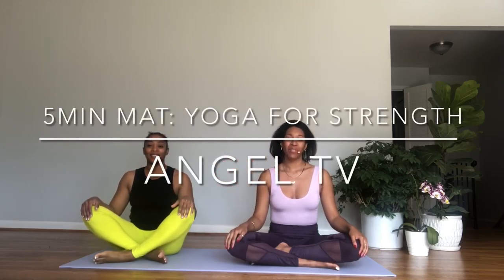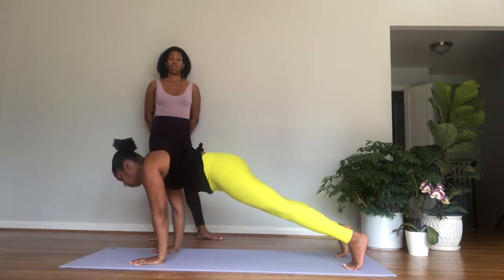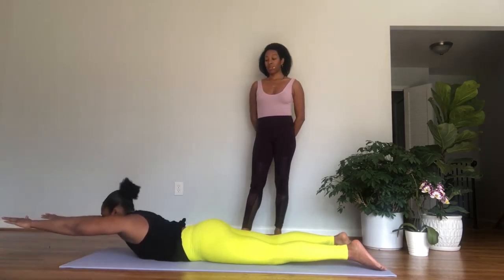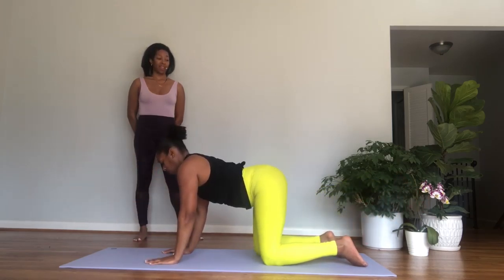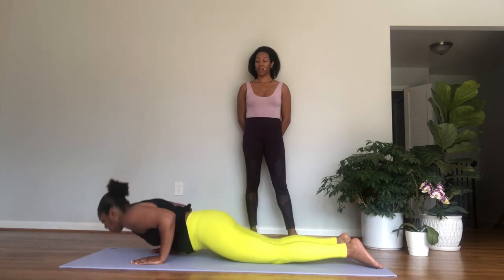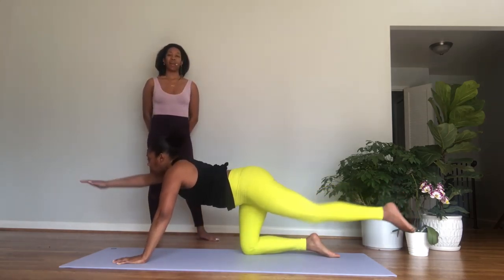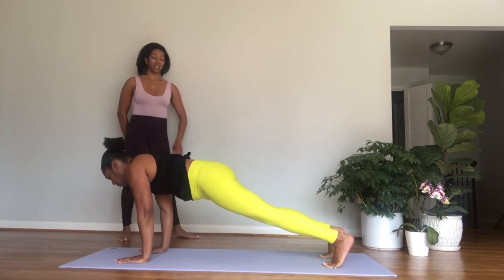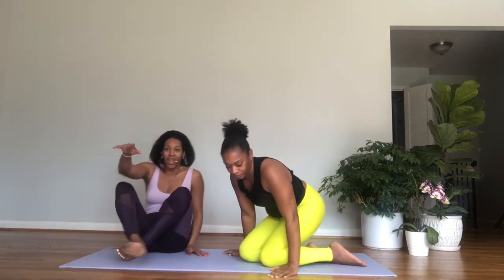5min Mat: Yoga for Strength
In this episode of 5min mat we do a yoga sequence to build core and upper body strength. This is great especially for beginners and can also be used as a warm up or short practice.